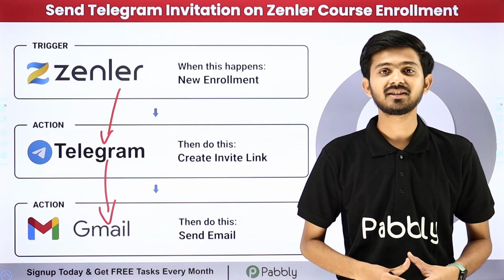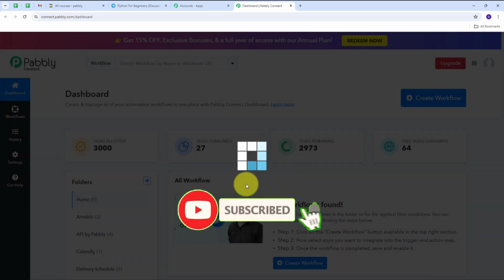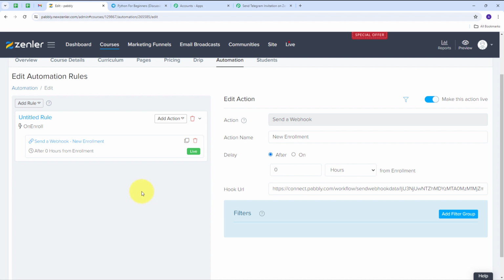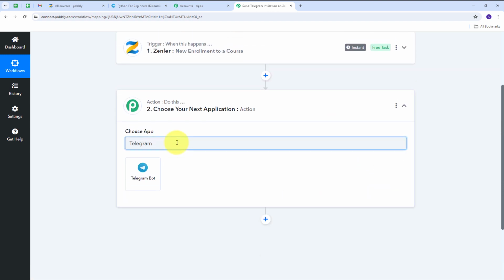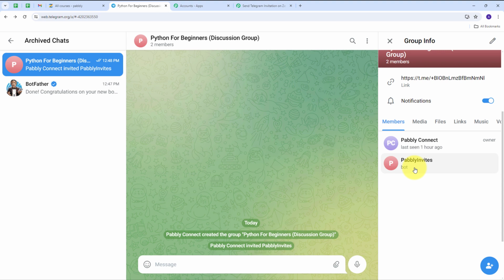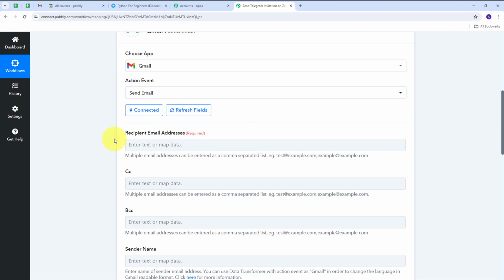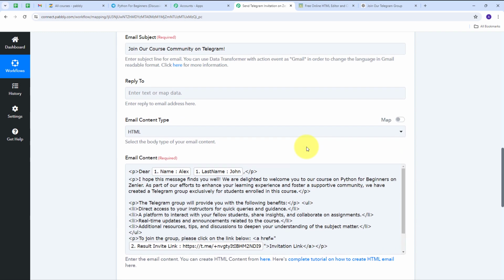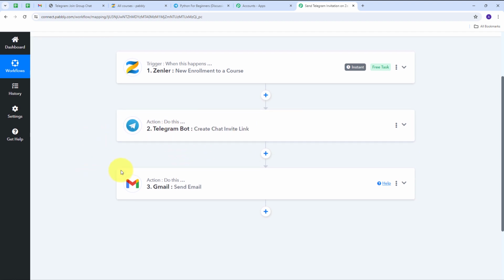How to Send Telegram Invitation on Zenler Course Enrollment | Zenler Telegram Gmail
In this tutorial, we'll guide you through the process of automatically sending a Telegram invitation upon Zenler course enrollment using Pabbly Connect. By integrating Zenler with Telegram through Pabbly Connect, you can automate the process of inviting new enrollees to your Telegram group or channel. Follow our step-by-step instructions to set up this integration efficiently, ensuring that each new Zenler course enrollment triggers an automatic Telegram invitation, fostering better communication and engagement with your students.

1. Automation: Pabbly Connect offers automation capabilities that can help you automate mundane and repetitive tasks. This allows you to save time, money and resources.

2. Integration: Pabbly Connect provides a wide range of integrations so that you can connect different web services with each other. This helps you to create smarter workflow processes and make your business more efficient.

3. Security: Pabbly Connect takes security seriously and provides an industry-standard security system to protect your data and applications.

4. Scalability: Pabbly Connect is highly scalable and allows you to easily add new applications and services to your workflow.

 5. Cost-effective: Pabbly Connect is cost-effective and provides plans for different business sizes.